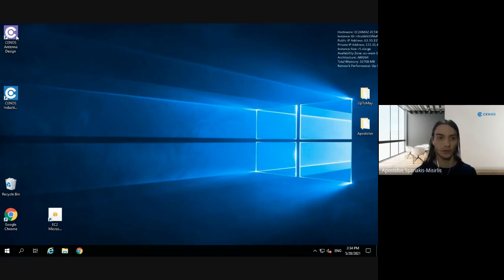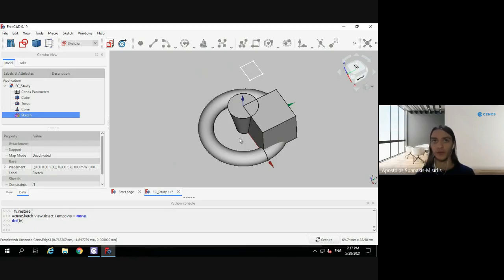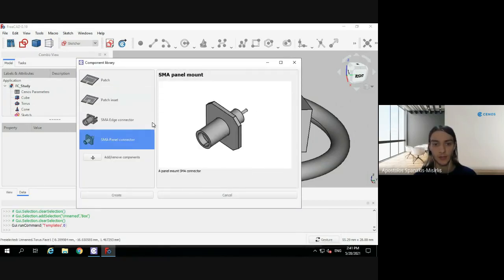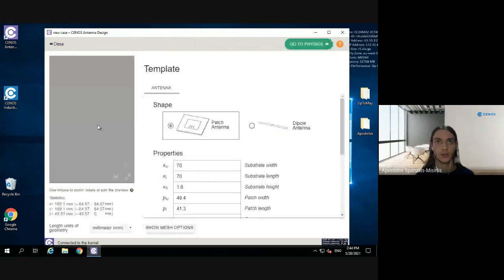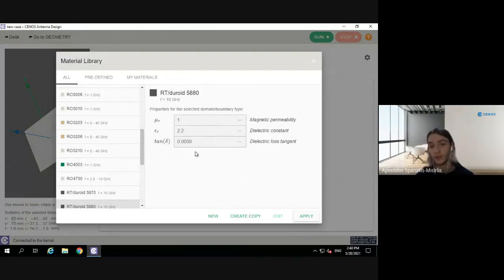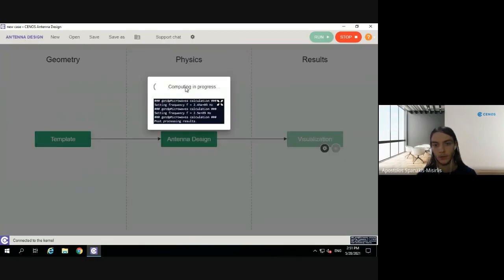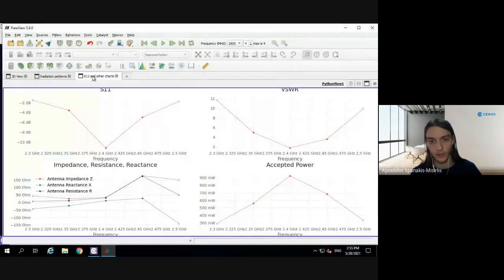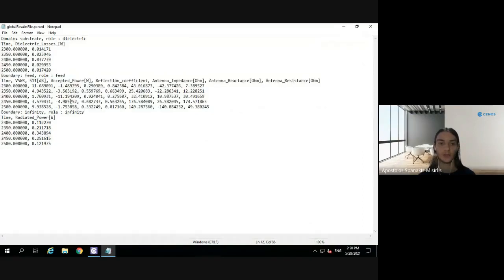WEBINAR recording: Antenna Design with CENOS May 28